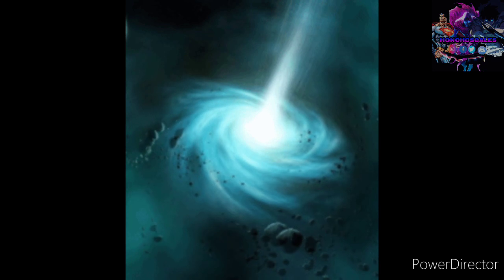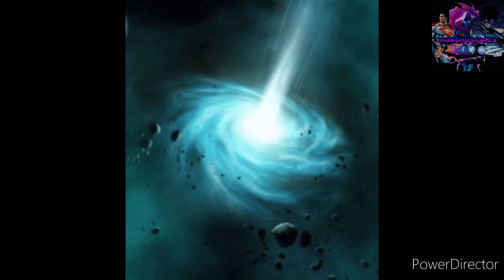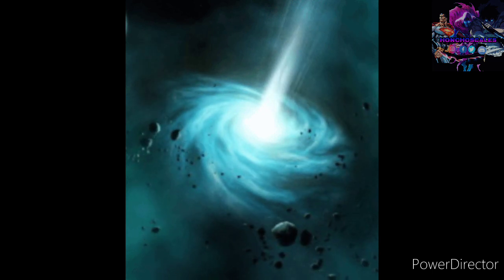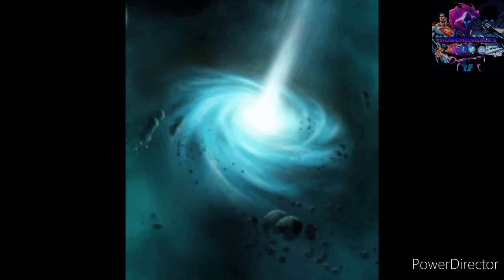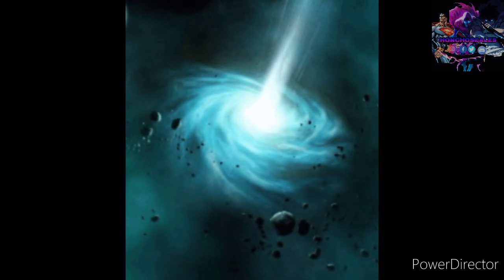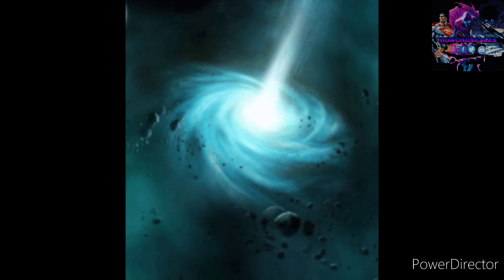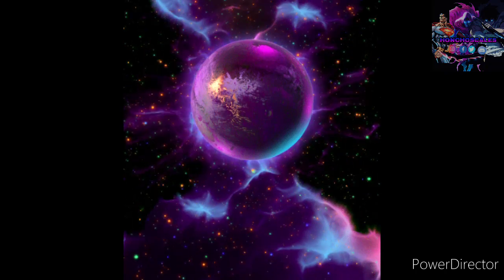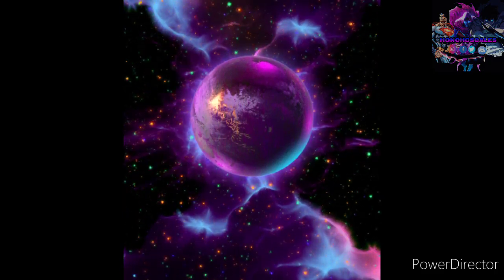Dimensional Tiering Explained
This video is totally about the inner abstract nature of DIMENSIONALITY along side off course a bit of mathematical reference but not Cardinality.